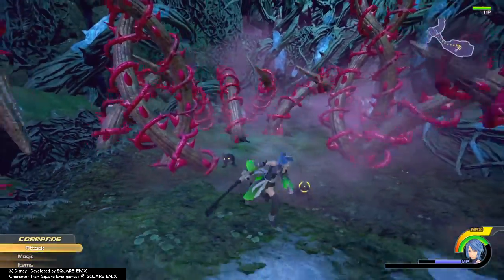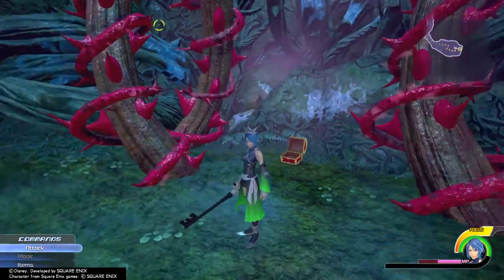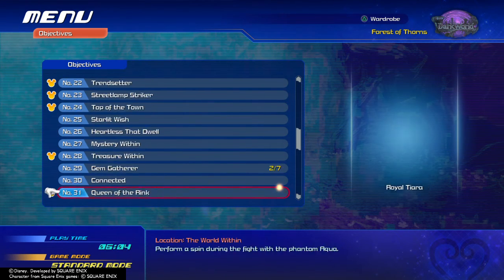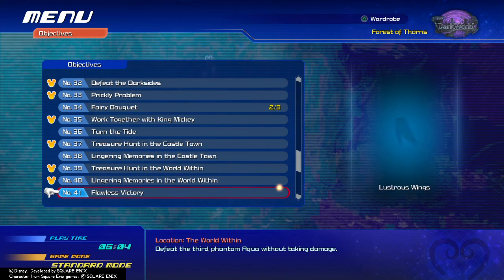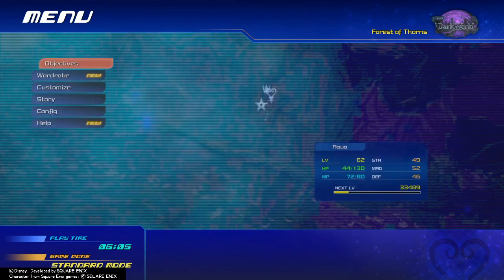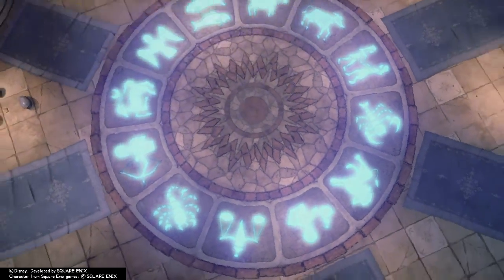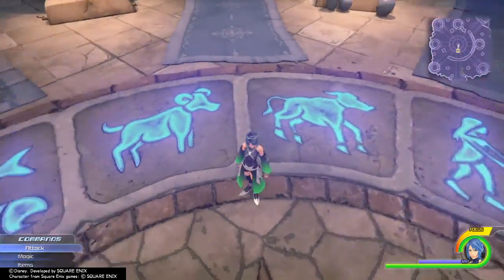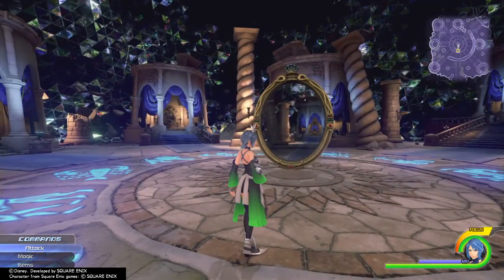How to unlock the zodiac symbols & Secret boss in Birth By Sleep 0.2(VERRY SIMPLE )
This is very simple to do, listen to me explain :3